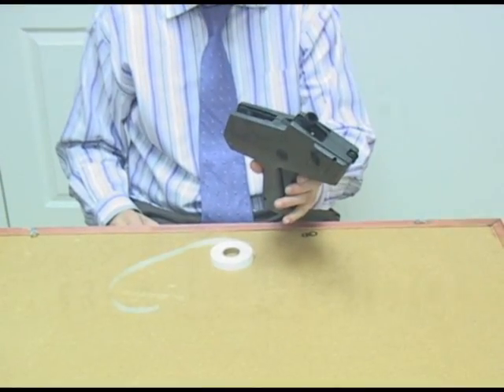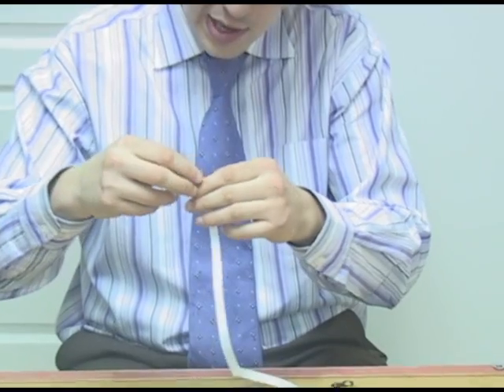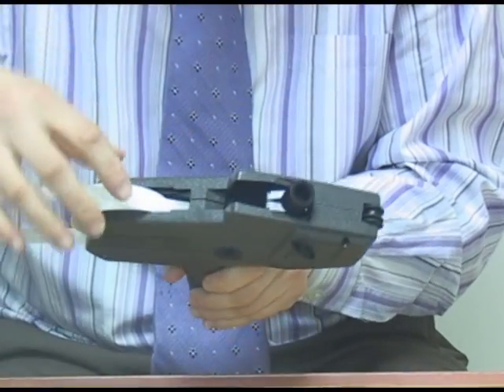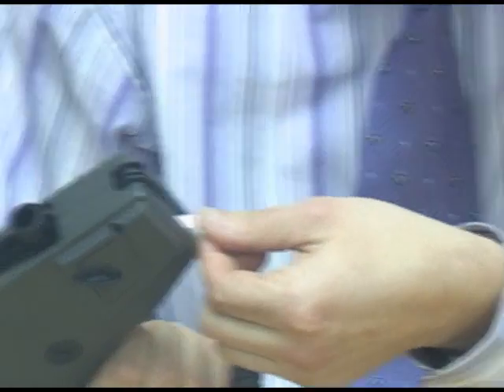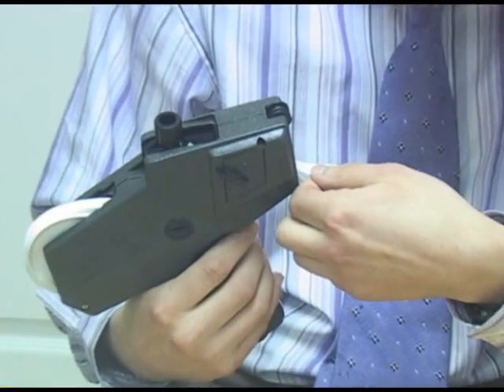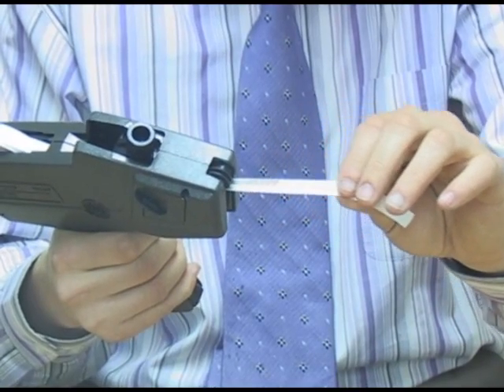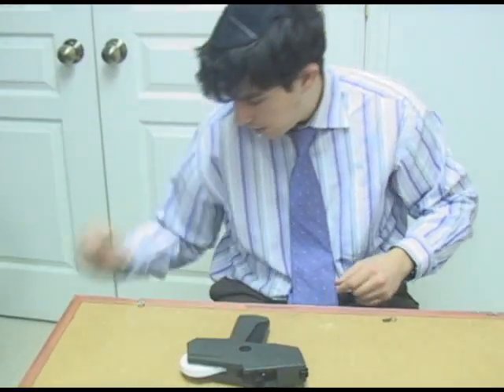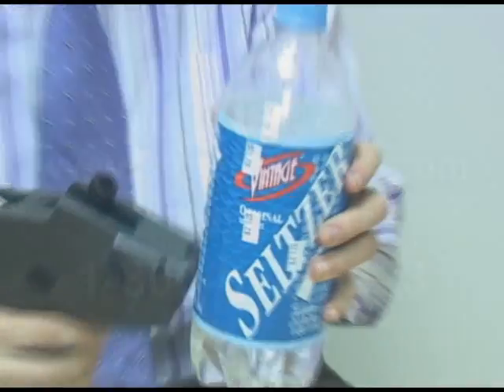Loading Labels into a Monarch 1110 pricing gun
A short instructional video on loading labels into a Monarch 1110 price marking gun. for more information or to speak with a representative.